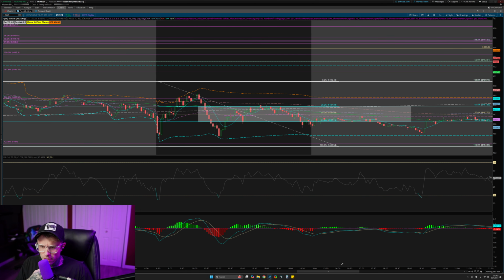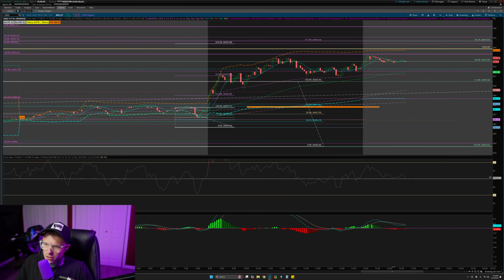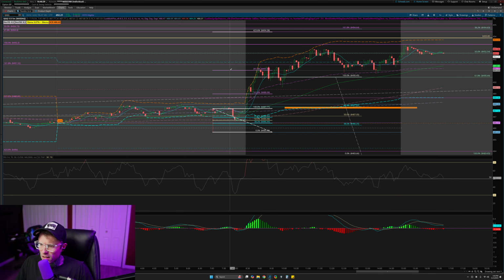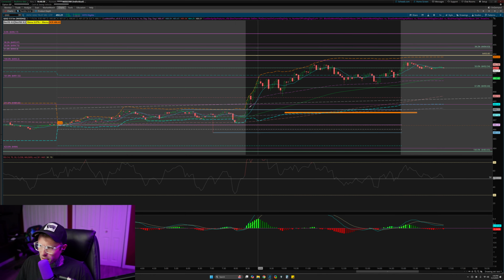Algorithms and confirmation trading